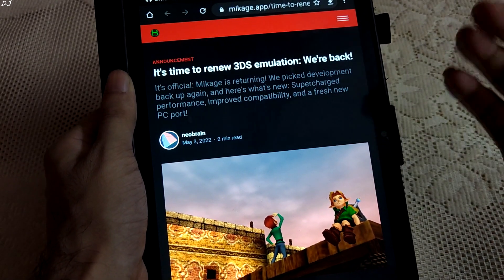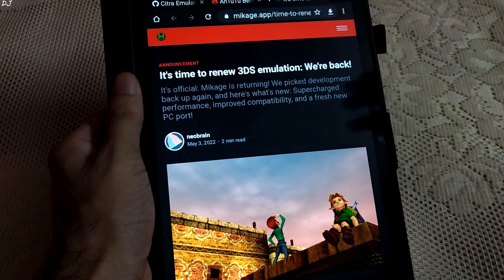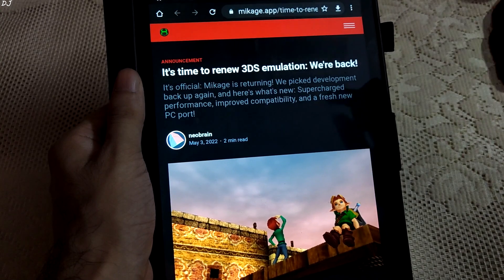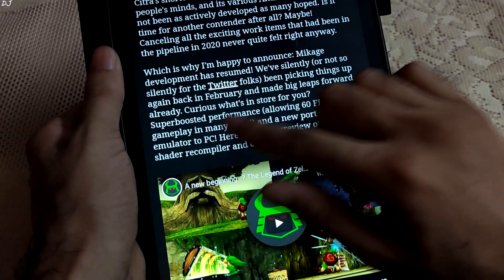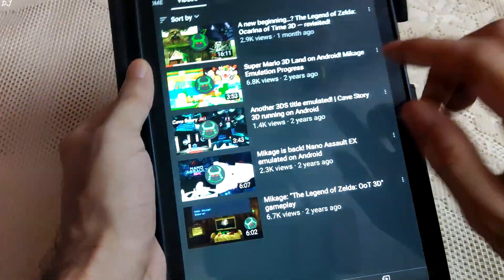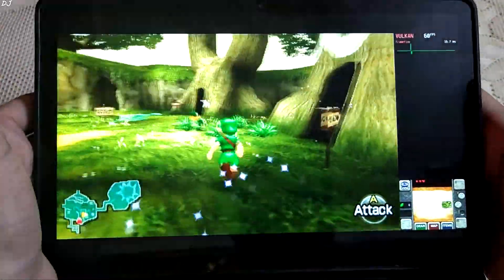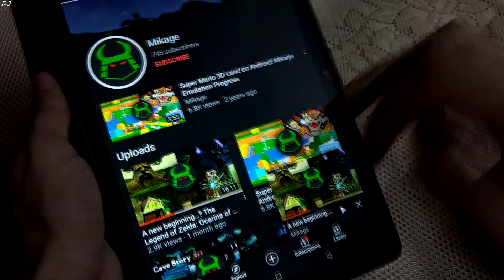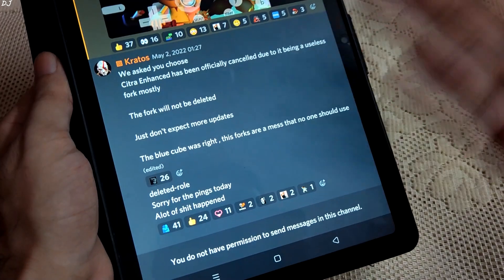Mikage Nintendo 3DS Emulator for Android & PC is Returning Soon | Citra Enhanced Build Cancelled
Timestamp :

- Introduction : 00:00
- Mikage Preview : 01:21
- Citra Enhanced : 02:05